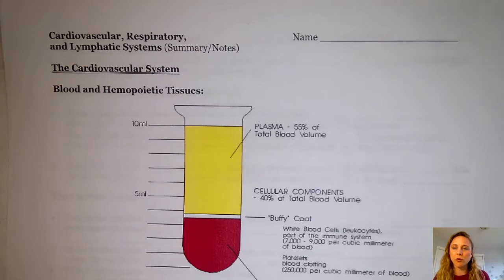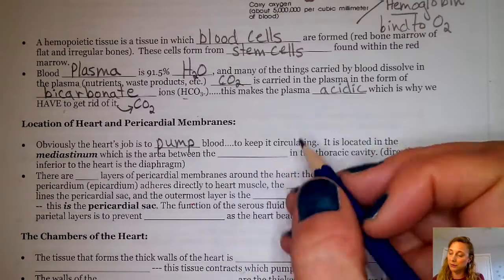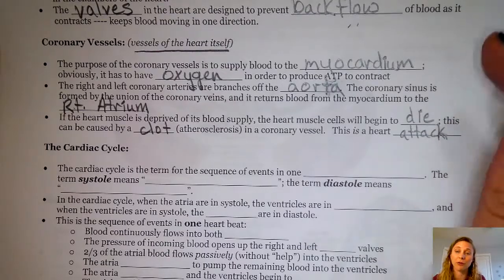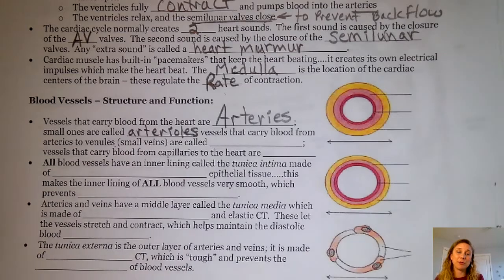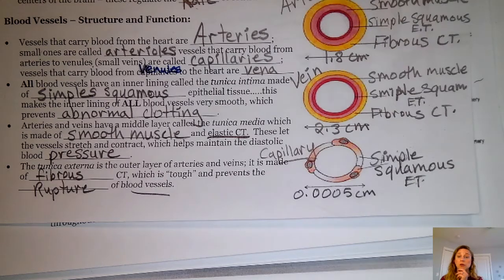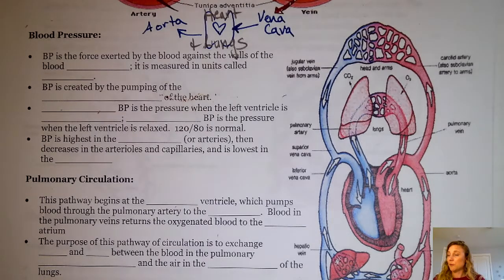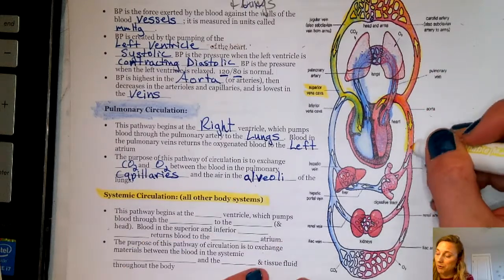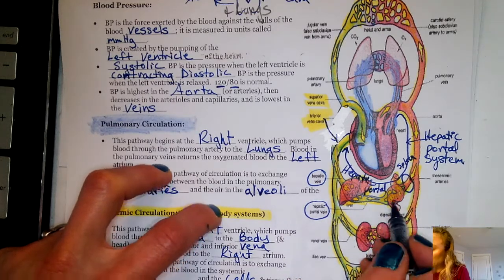Cardiovascular Respiratory Lymph System Part 1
Cardiovascular System overview and circulation for Mrs. Barnes High School Anatomy and Physiology Course.